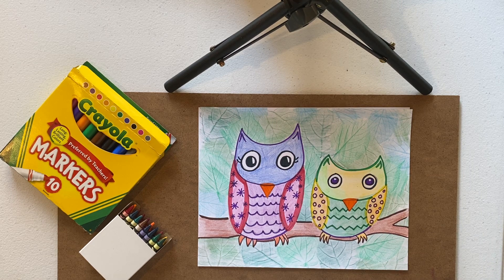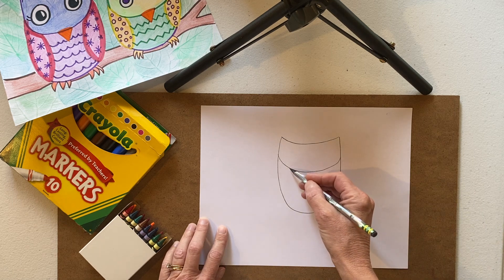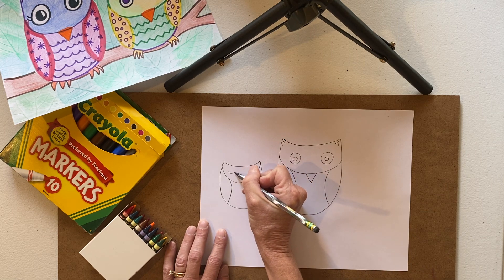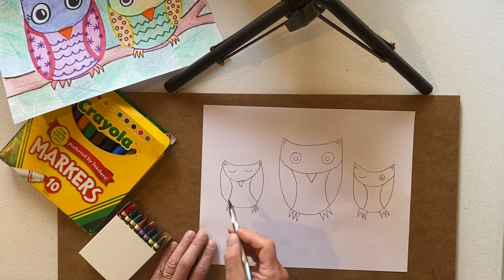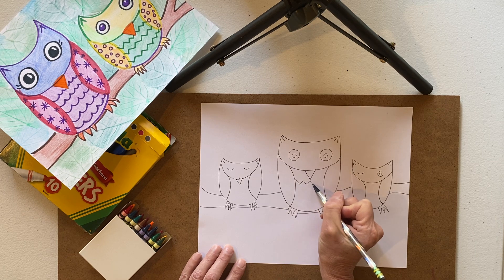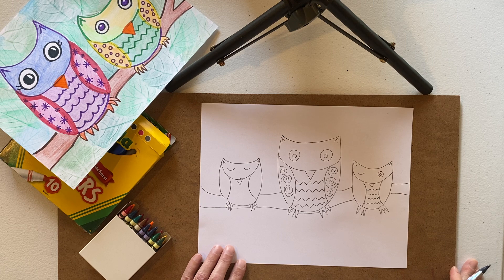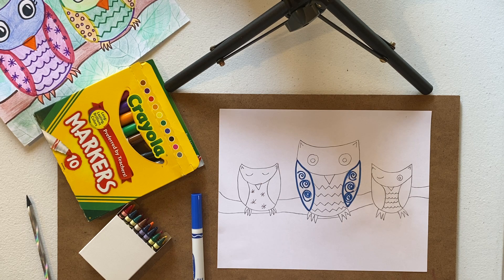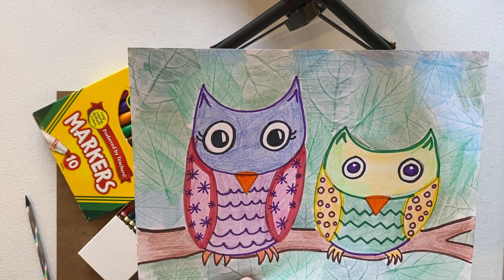Easy Owls with Mrs. Conyers